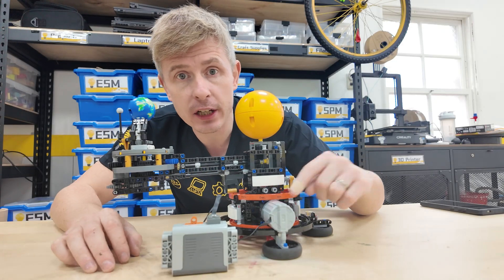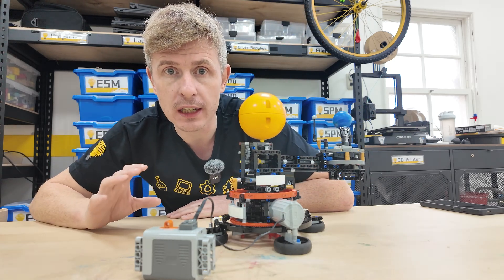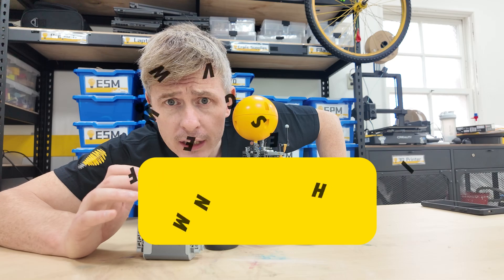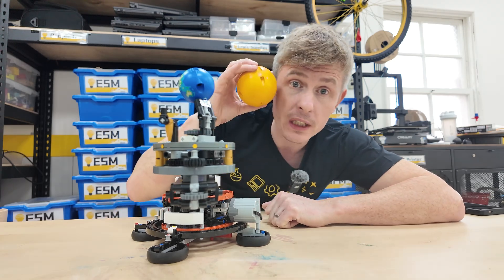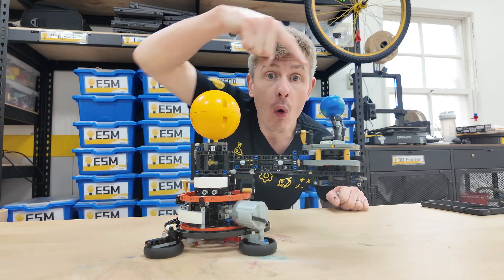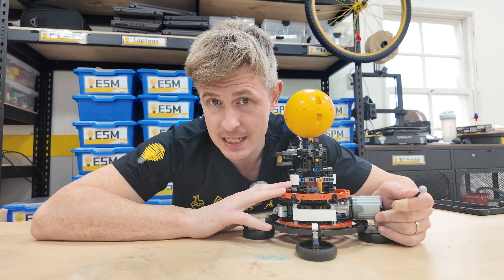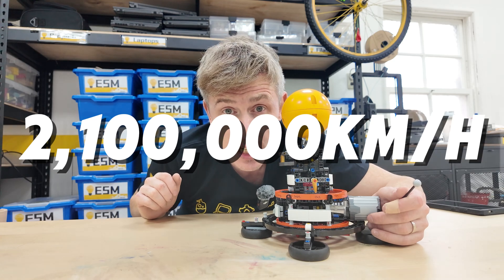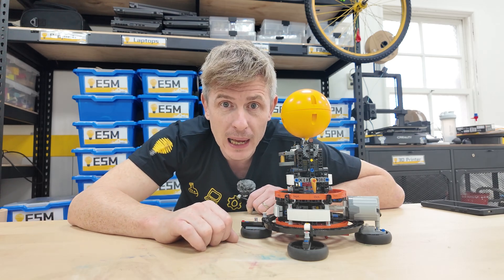How fast are we moving? Earth's speed through the cosmos!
Ever wondered how fast you're really moving through the cosmos? 🚀

In this video, we dive into the fascinating journey of Earth's incredible motion. We'll start by exploring Earth's rotation around its axis and its orbit around the Sun. But that's just the beginning! We'll zoom out to see how our solar system races around the galactic center of the Milky Way, and finally, we’ll discover the astonishing speed at which our galaxy is hurtling through the vast expanse of space.

Join us as we unravel the mind-boggling speeds that shape our place in the universe!